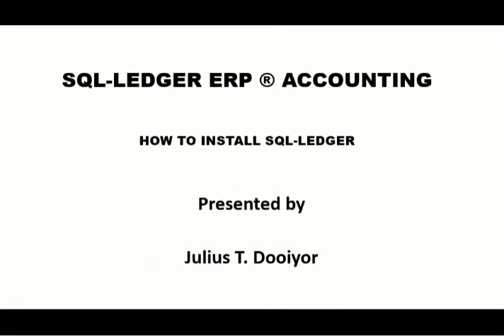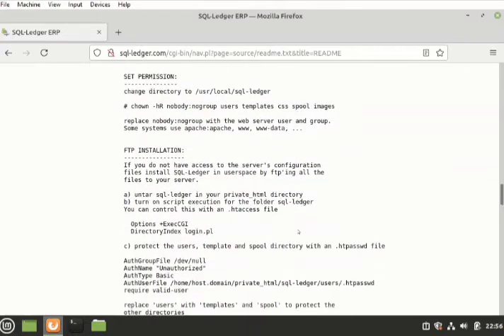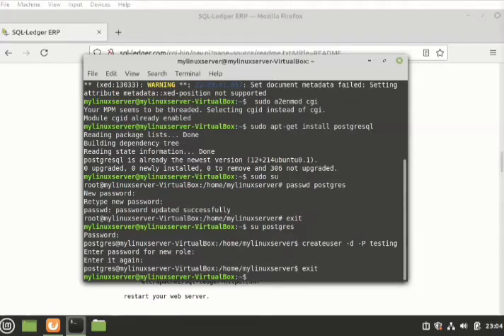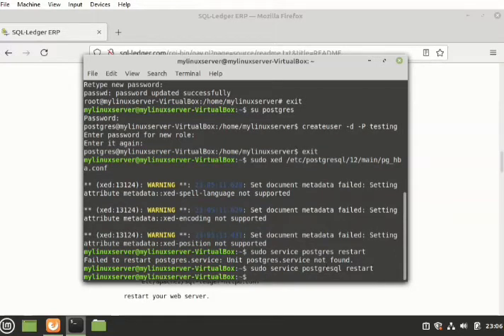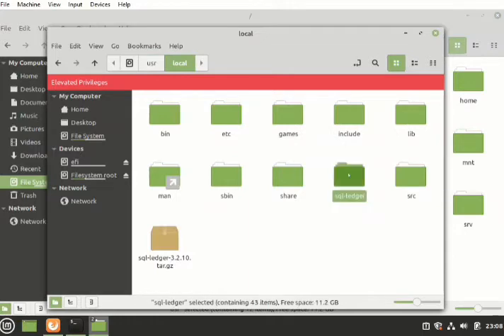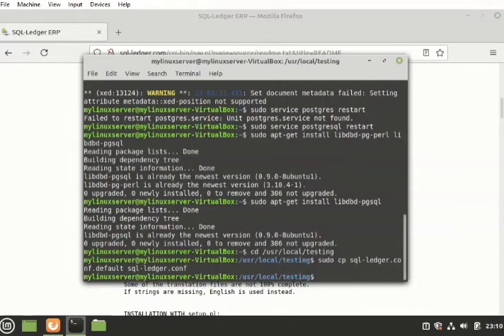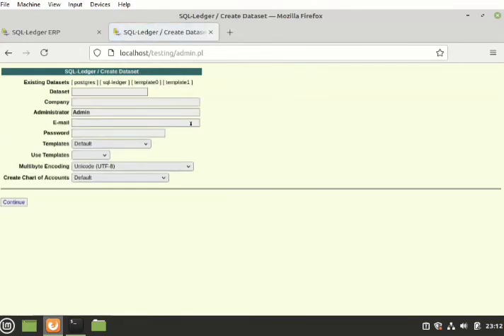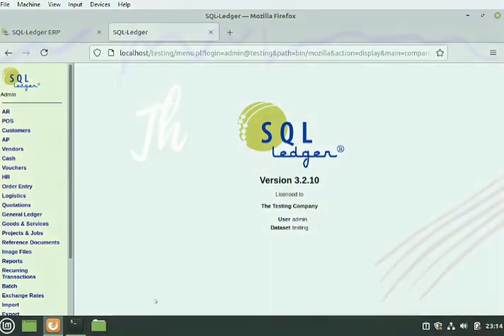How to Install sql ledger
In this demo we shall be installing sql-ledger erp on Linux Mint. The installation of the software needs to be done by complying with the ReadMe file on the sql-ledger ledger web site.
how to install sql-ledger,# installation of sql-ledger, sql-ledger installation on linux,

SQL-Ledger is a registered Trademark of DWS Systems Inc.